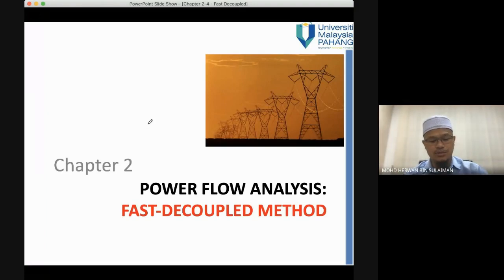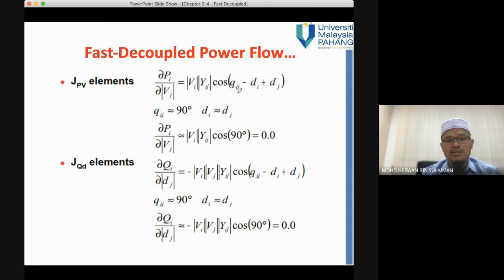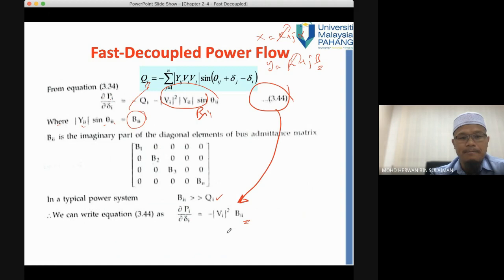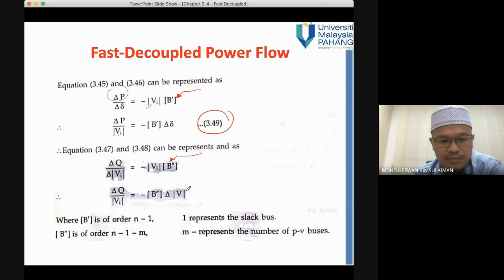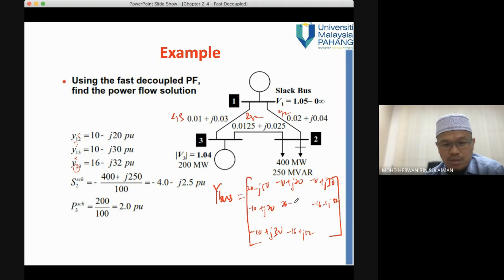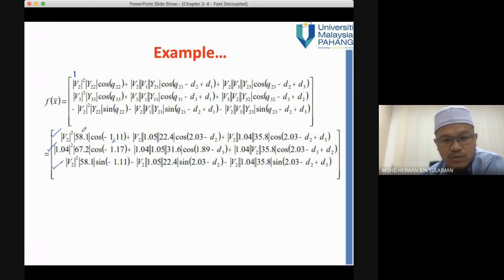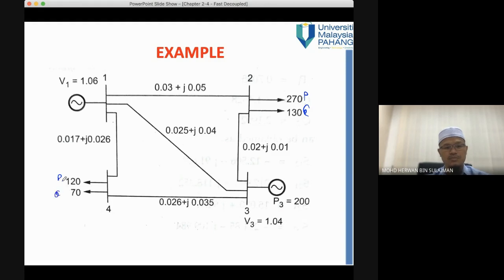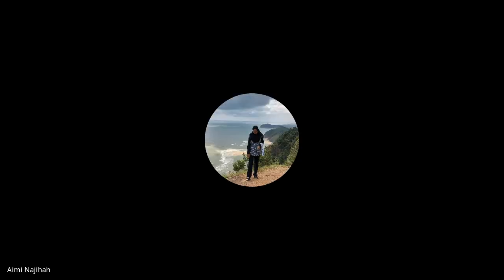PSA class on 1 November 2021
Load flow using Fast Decouple